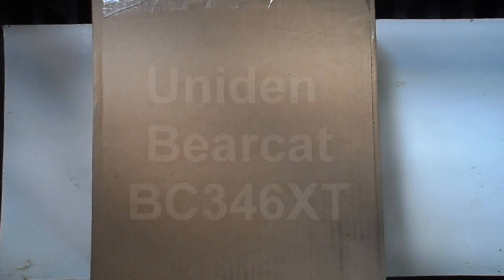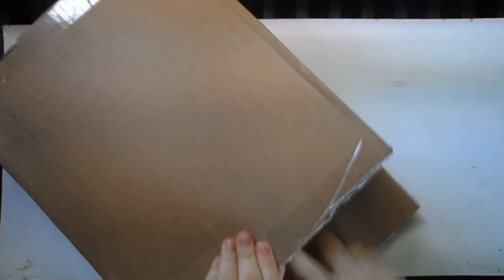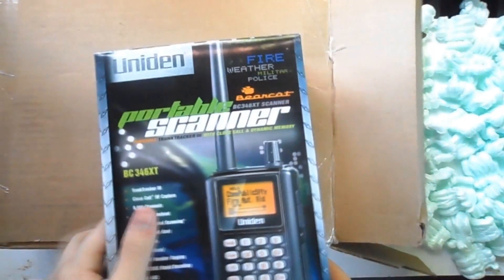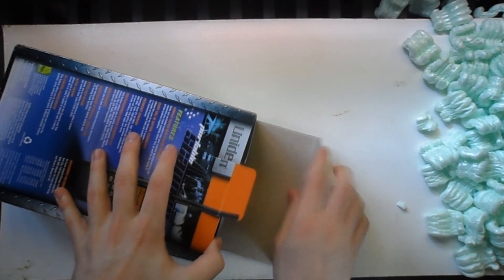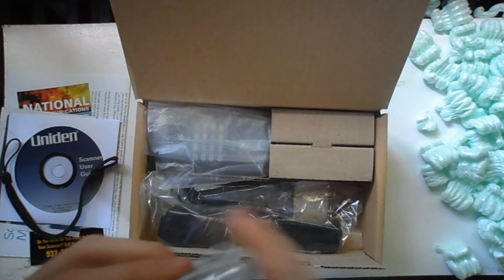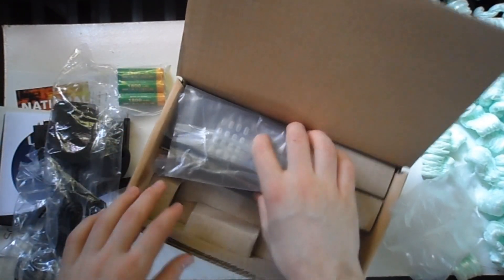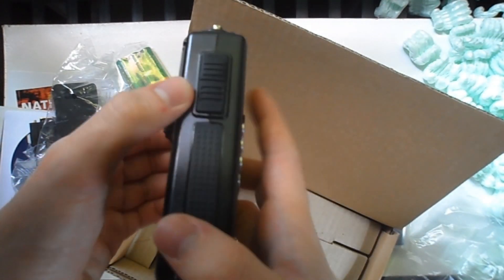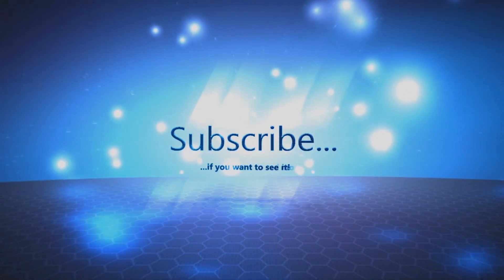Uniden Bearcat BC346XT - Police Scanner - BC346XT Unboxing!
Product Description

The Bearcat BC346XT is Uniden's newest trunking (non-digital) handheld scanner, released in March 2009. The 346XT scanner is a feature-packed scanner that astounds us with its low price. The 346XT replaces the much admired BC246T which has now been discontinued. With this change though Uniden is standardizing on its 396 style form factor and at the same time providing a plethora of new features that we could have hardly imagined only a few short years ago such as GPS control, multi-colored displays, temporary lockouts and so much more.

Note that the 346XT is not a digital scanner so that if you live in an area with digital you must consider either the Bearcat BCD396XT (which has all the features of the 346 plus digital and even more memory), or the GRE PSR-500. If you're not sure if you need digital then check out our Compare Scanners page and enter your name and zip code and our system will automatically inform you of the types of radio systems in your area. The 346XT also handles trunking (Motorola, EDACS(R) and LTR) and standard analog (conventional, non-digital) radio systems exceptionally well. Note that there are a handful of non-standard trunking and encrypted radio systems that cannot be monitored on any scanner.

(that was all from the website)

What comes in the box:

BCD346XT Scanner
AD-1001 AC Adapter
SMA Rubber Duck Antenna
PC Serial Cable 4'
Wrist Strap
3 AA NiMH Rechargeable Batteries
Belt Clip
SMA to BNC Adapter
CD ROM with Owner's Manual
Misc Printed Literature

Also read the description, it contains links & more!

(please try to keep the comments clean, thank you)

Below I have listen some GTA IV & LCPDFR mods.

Make sure to keep an eye out for my next video!

8GB Fast DDR3 Memory

1TB Hard Drive

Question: Does LCPDFR work on consoles? (Xbox, PlayStation)

Answer: No, LCPDFR only works on PC!

Question: What computer do you have?

Answer: Systemax Venture SG-120.

Current Intro Song: Machinimasound - Remember the Dreams

Current Outro Song: MachininaSound - Dance of the Pixies

Ignore what's below:

GTA IV GTA Grand Theft Auto LCPDFR Liberty City First Response Police Cops COPS Police Officers Test Drive Unlimited 2 TDU TDU 2 Driver SF Driver San Francisco Avsports23 YouTube Video Games RCMP RCMP Clan GTA IV RCMP CLAN GTA V Grand Theft Auto V PC PS3 PS2 XBOX XBOX 360 First Person On Patrol Patrolling LCPDFR Mod Mod GTA IV Police Mod